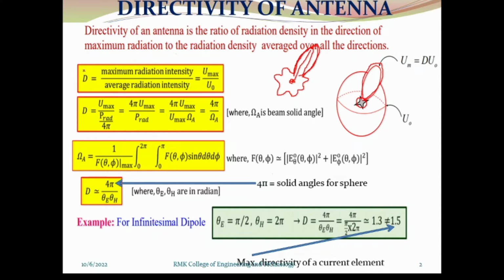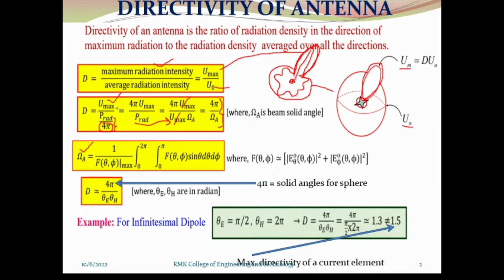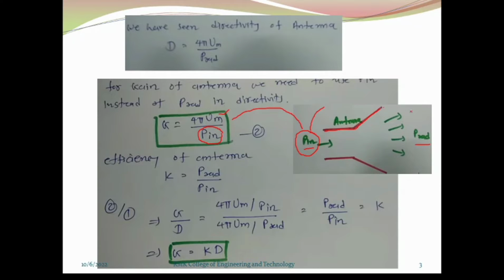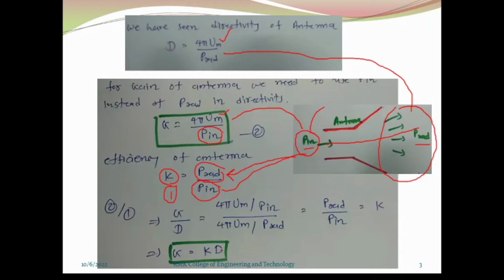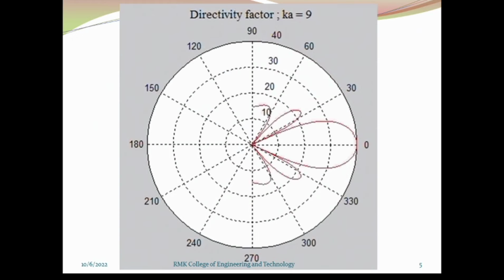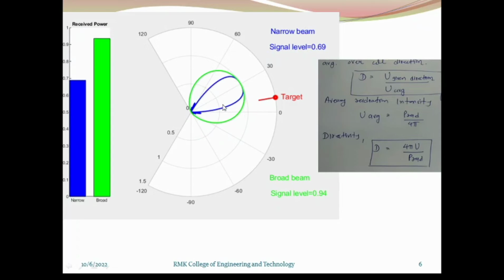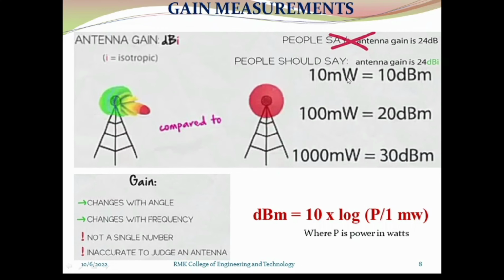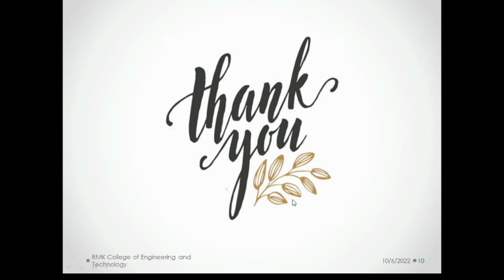EC8701 - Unit 1 Gain and directivity